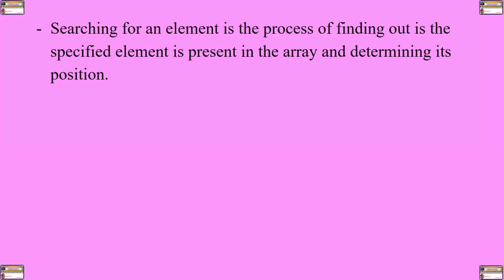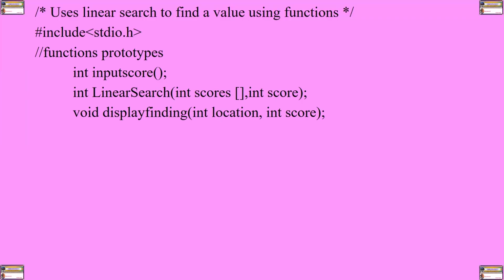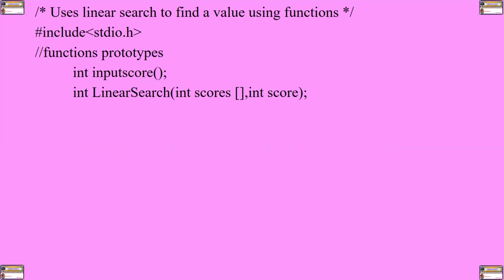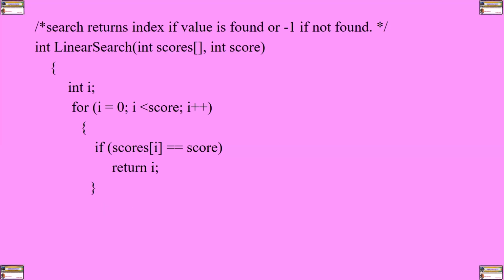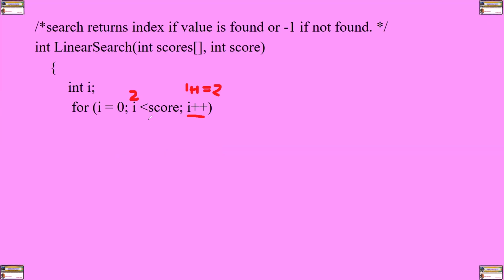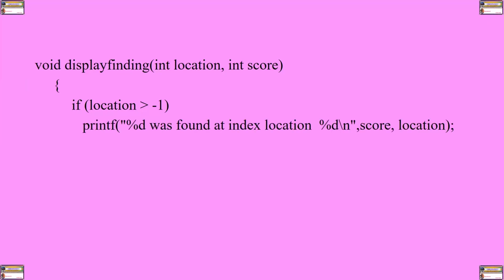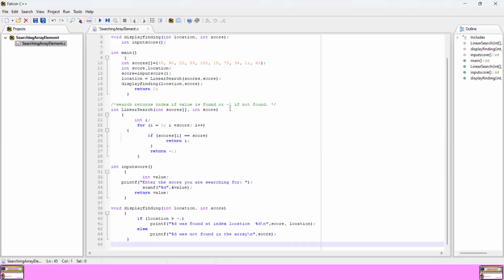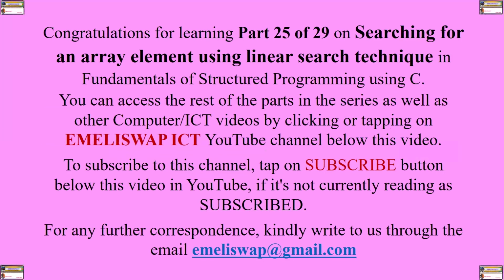Searching For An Element In An Array Using Linear Search Algorithm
This video defines searching and explains the linear search/sequential searching algorithm. It also explains the importance of searching an array element and illustrates how to code a program that initializes an array with 10 elements, then prompts the user for a value to search for from the array, which then returns the value searched for and the position in which it has been found from the array using an index, or returns the message that the element being searched for has not been found in the array.